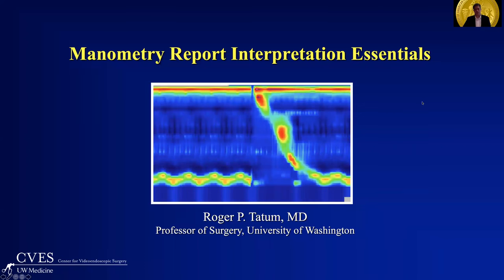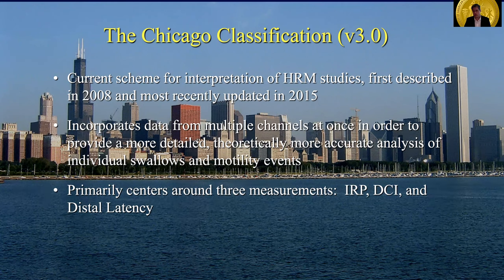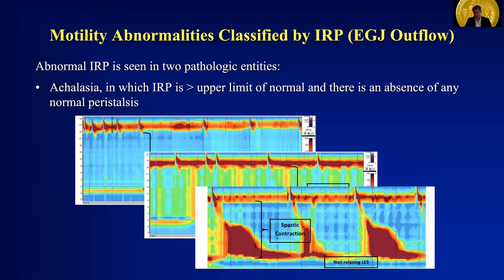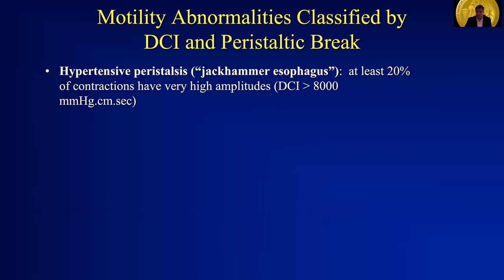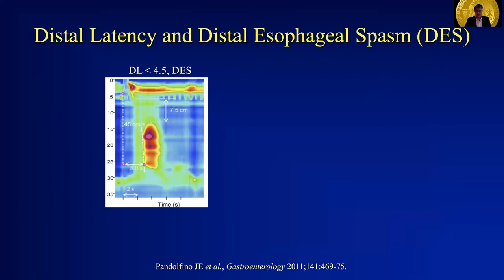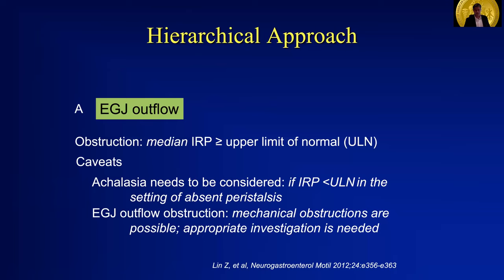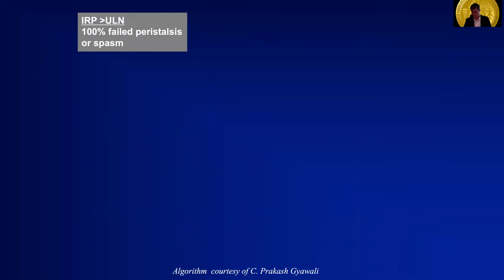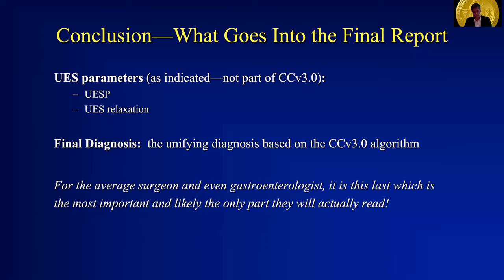Manometry Report Interpretation: Essentials, Do`s and Don`ts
This talk was presented by Roger P, Tatum University of Washington at the Motility From Soup to Nuts: How to Interpret and Manage Disorders session during the 2020 SAGES Virtual Meeting.